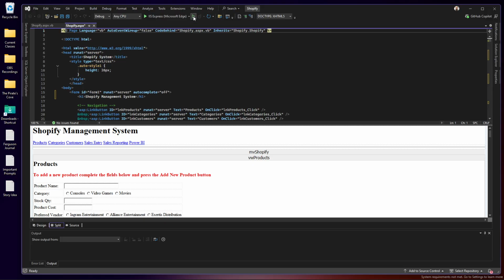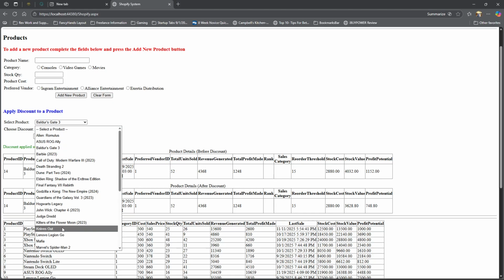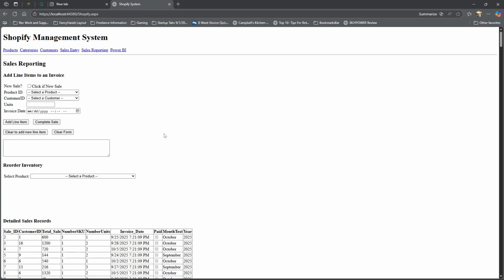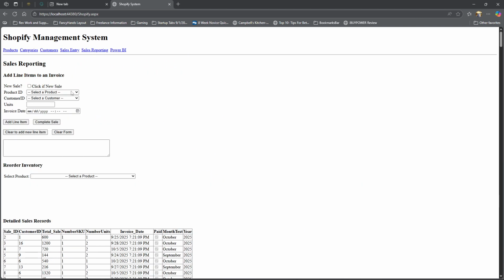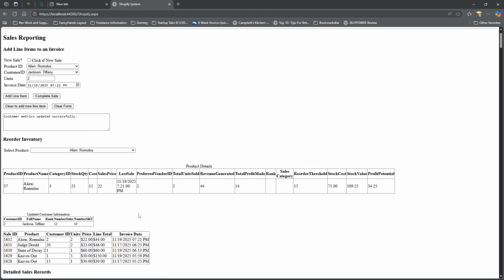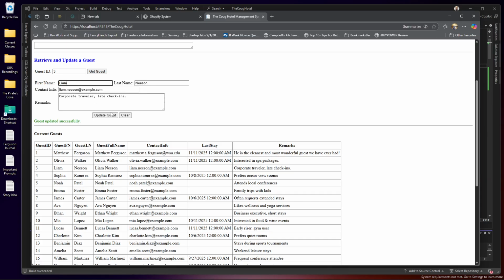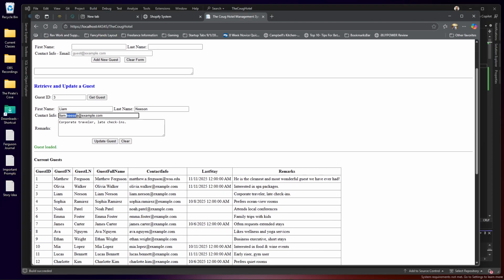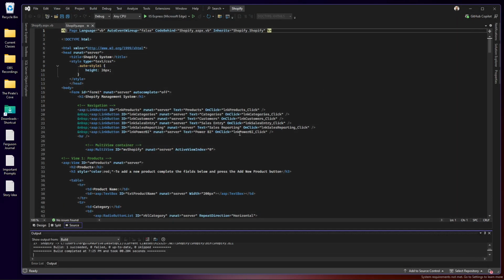MIS325 MFerguson Assignment 5